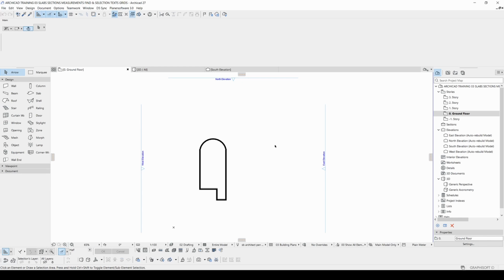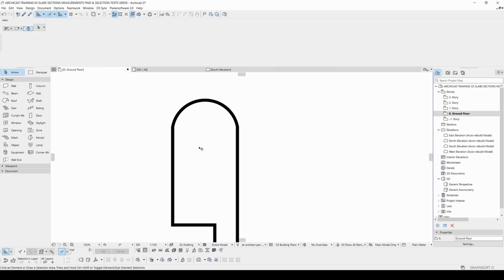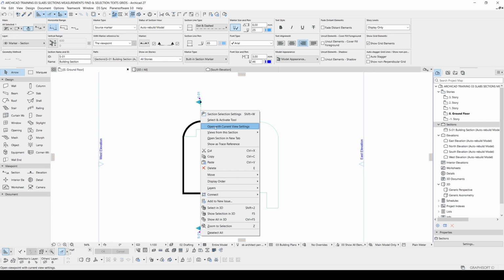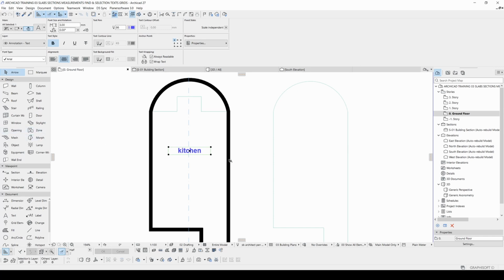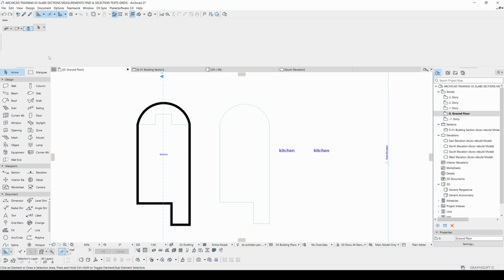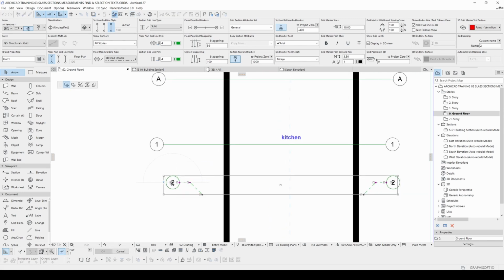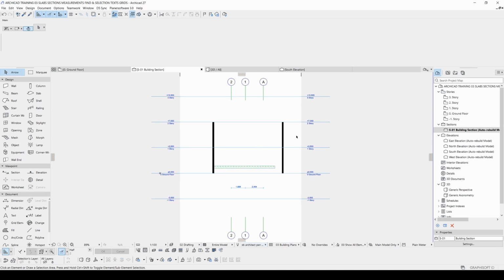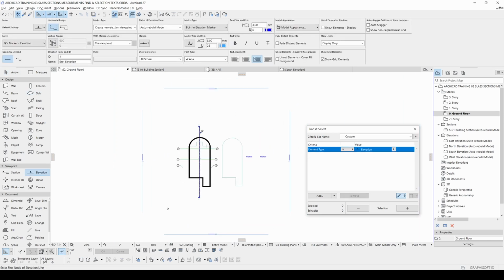ARCHICAD TRAINING 03 - SLABS SECTIONS MEASUREMENTS FIND & SELECTION TEXTS GRIDS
0:00 Slabs
7:50 Dimensions & Measurements
13:31 Grids